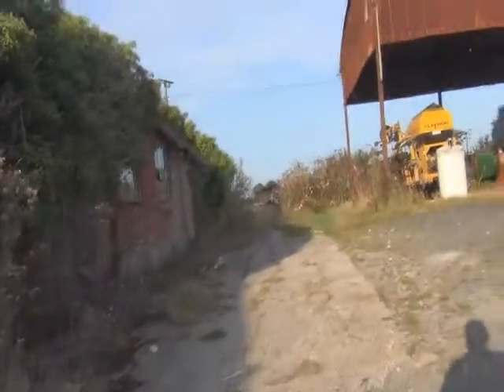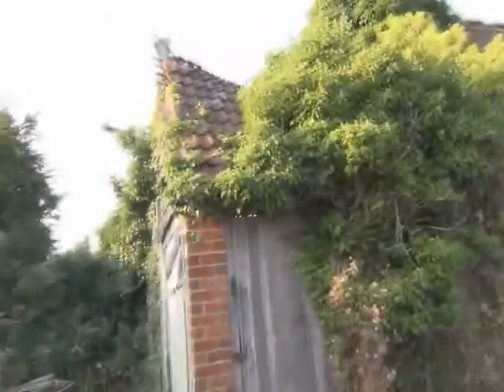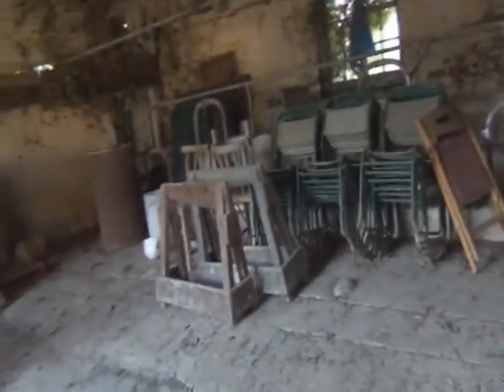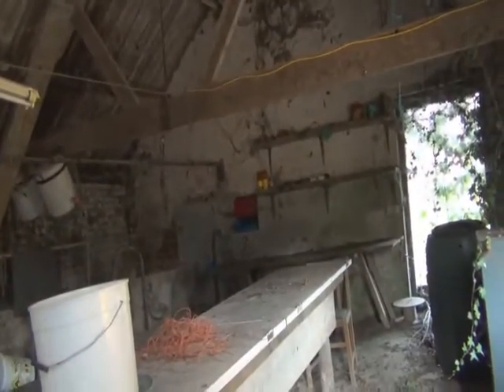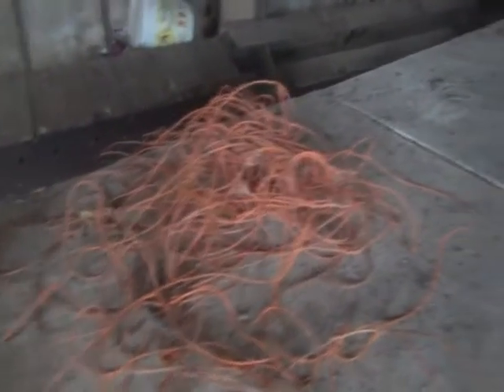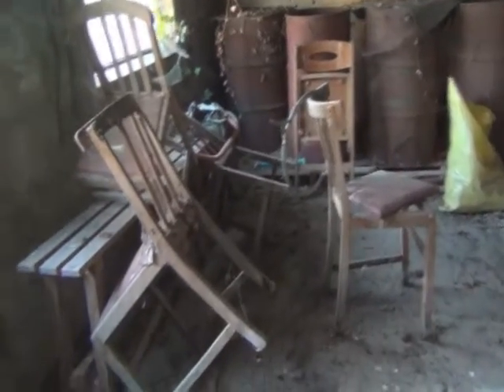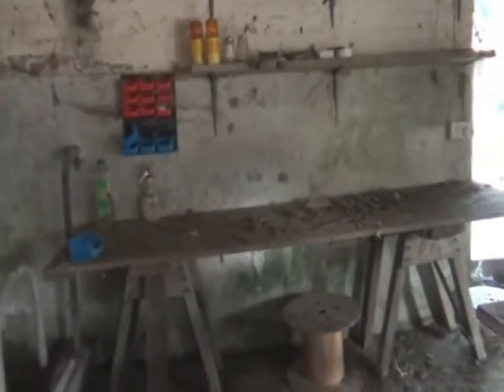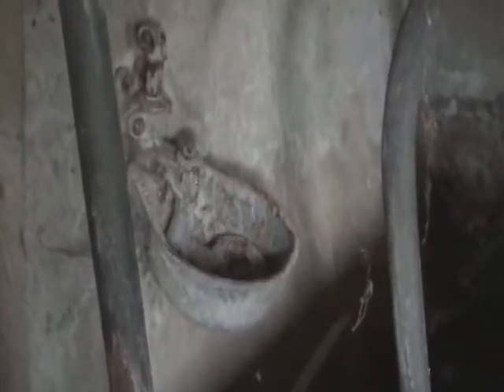EXPLORING AN ABANDONED FARM SHED (GONE WRONG!!!) - PART 1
I go urban exploring in an abandoned old farm shed! Should I do more videos like this? Leave your suggestions below!